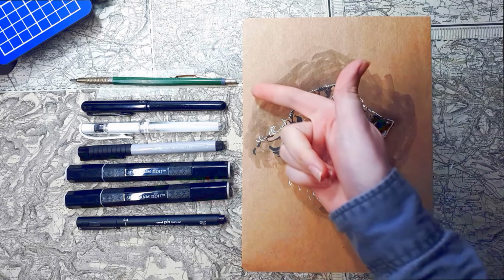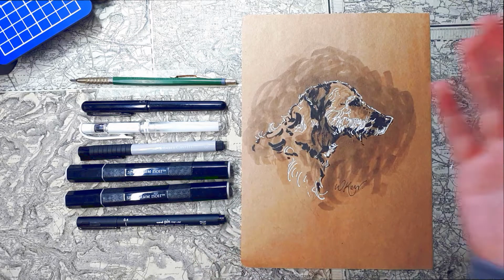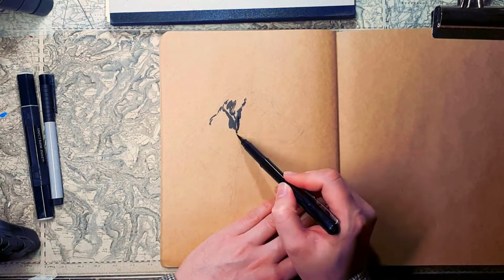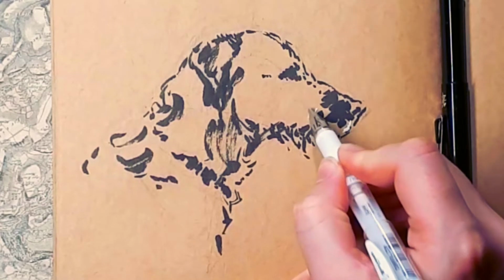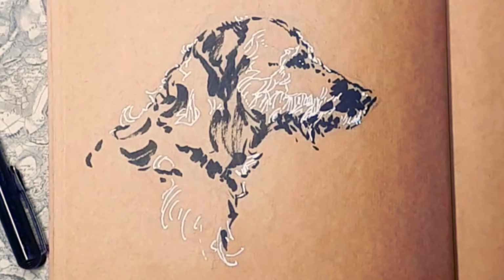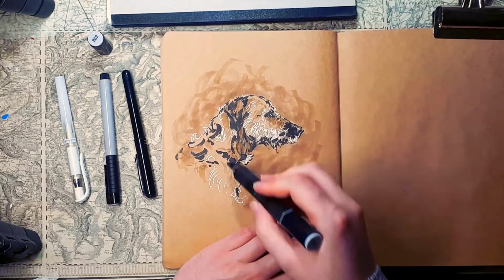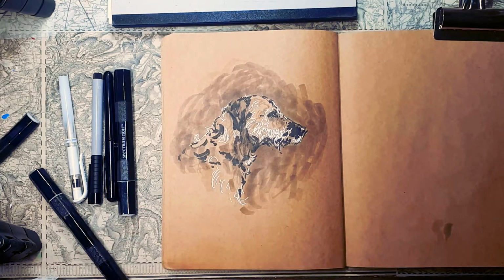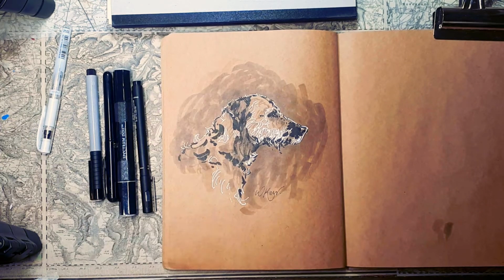Drawing A Terrier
Hi! This is a drawing done recently for a really nice person. The drawing  took just over 15 minutes and has been sped up x4. Enjoy!